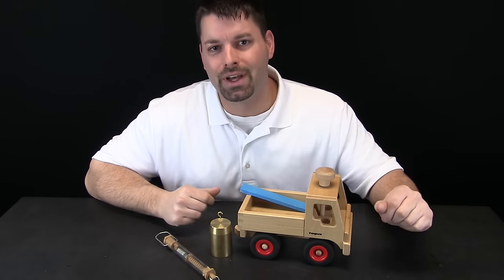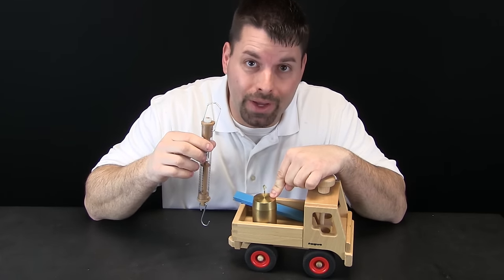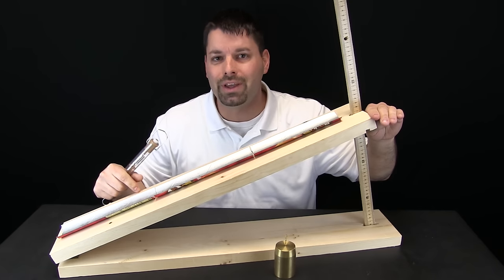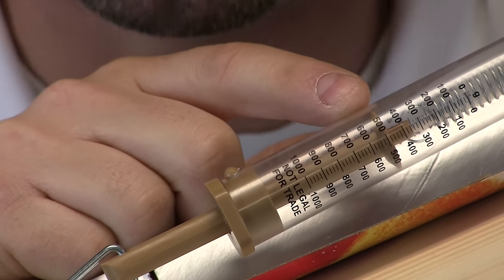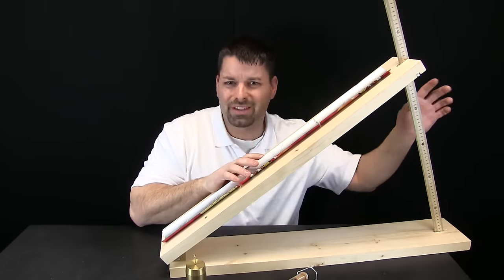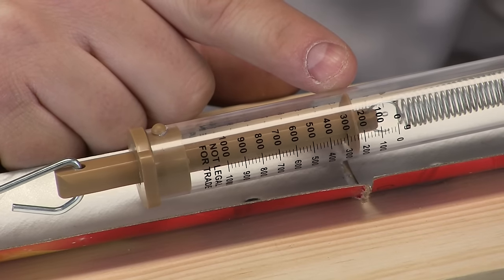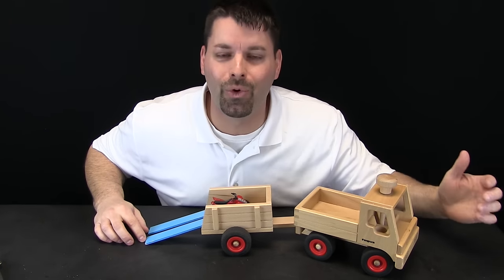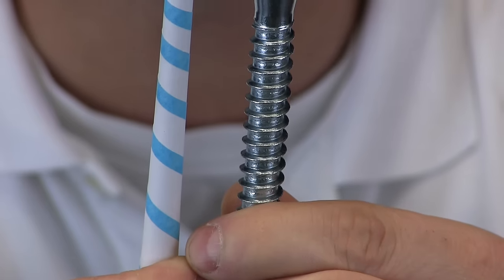Simple Machines: The Inclined Plane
Jared explores another simple machine, the wedge, and demonstrates what it allows us to do and how.